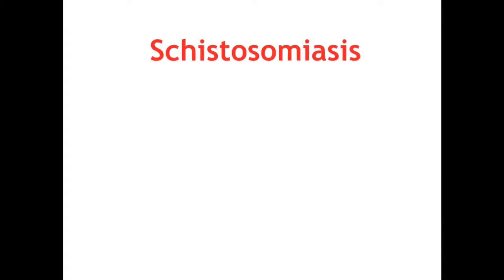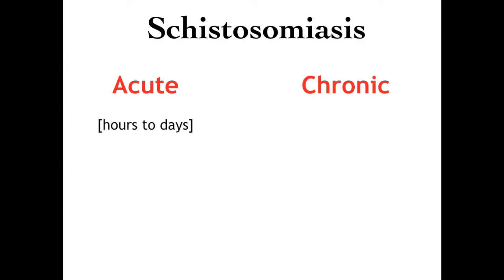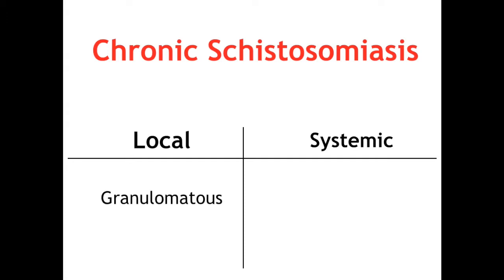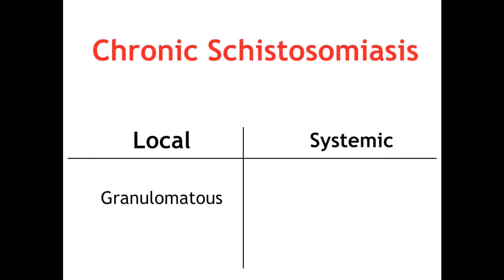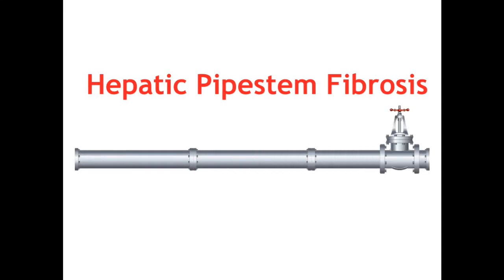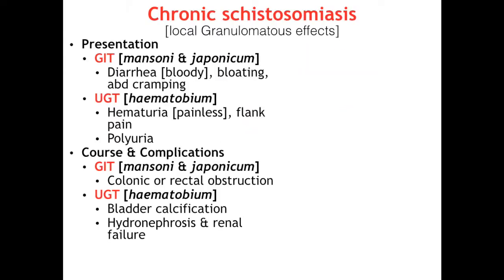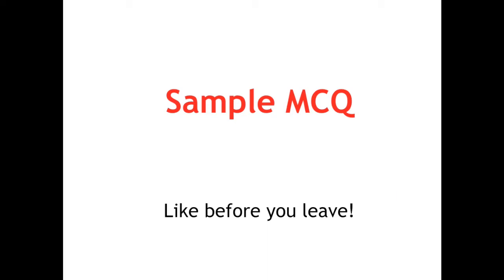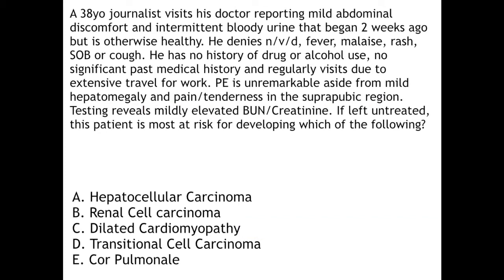Schistosomiasis /Katayama |Patho-Immuno & Pharm| Granulomas, Fibrosis & Transitional Cell Carcinoma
Hello again doctors! This video details the pathology, immunology and pharmacology for acute & chronic Schistosomiasis. Good luck studying!!

Blood Flukes Part 1--

Credits
Outro- Merkules "Shape of You"
Video Clip-